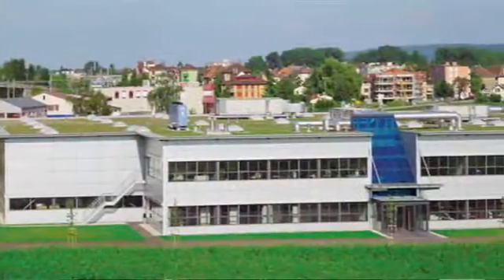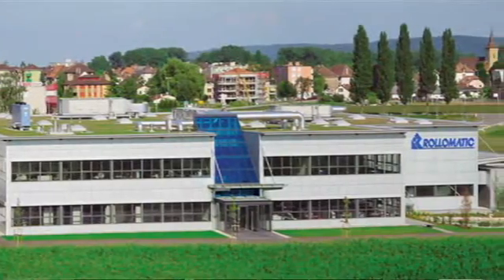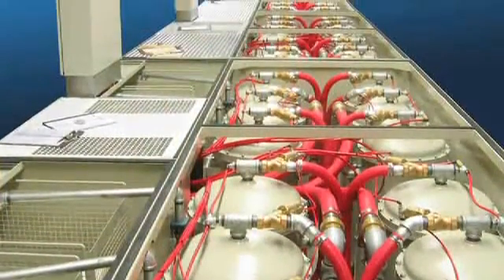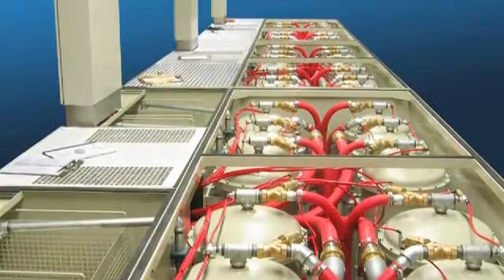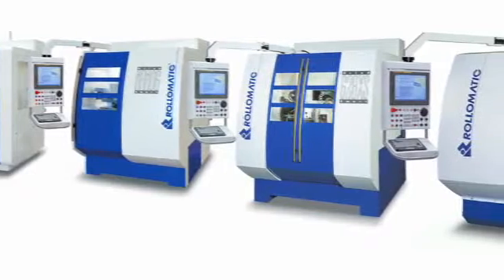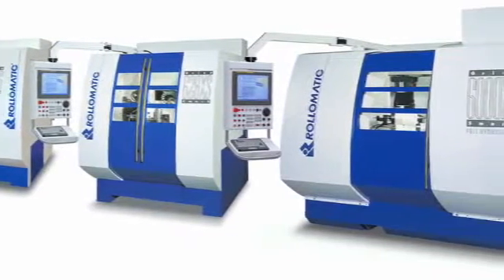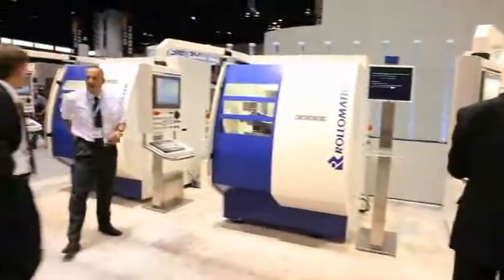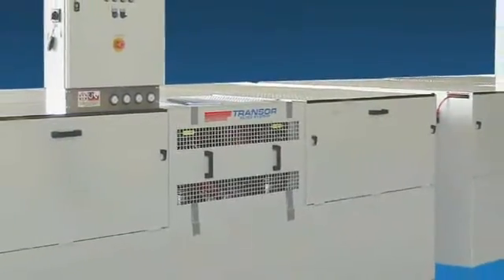Rollomatic - The Importance of Transor's Filtration to an OEM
Irv Kaage has a conversation with Eric Schwarzenbach about the benefits of Transor Filter Systems One Micron filtration and its importance to an OEM.